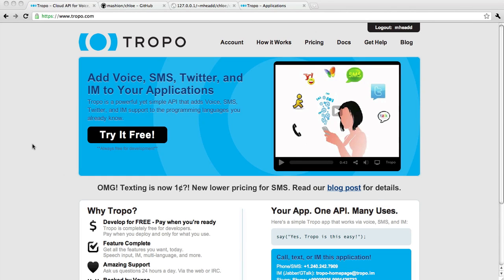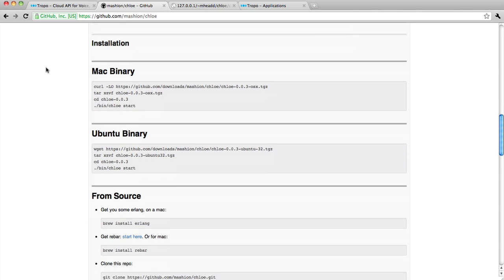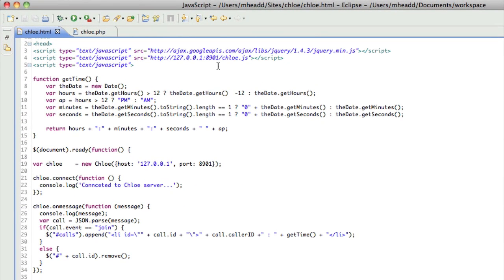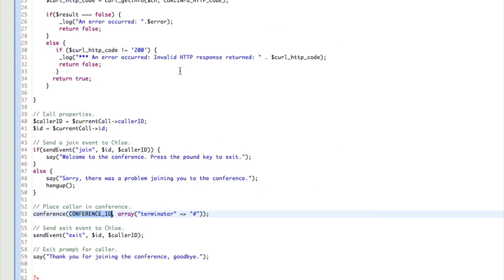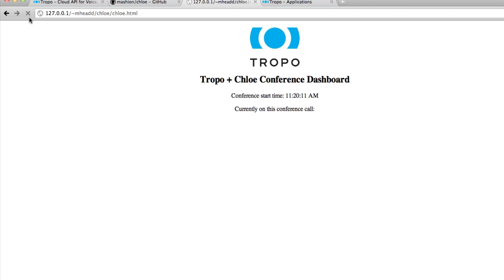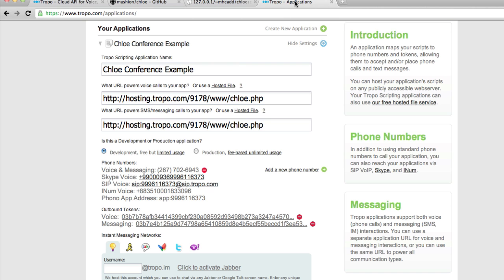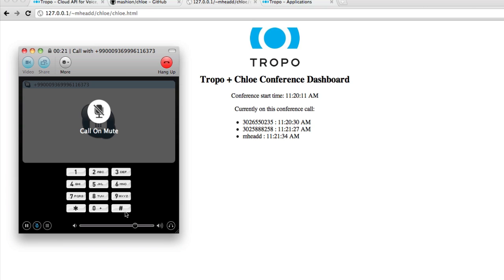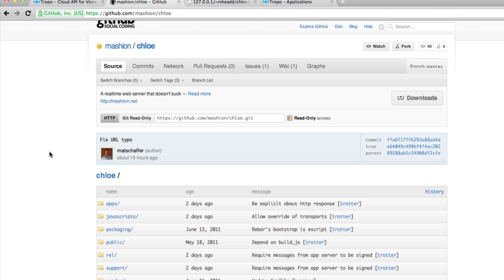Realtime Conferencing Dashboard with Tropo and Chloe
Demonstrates how to use the realtime web server Chloe and the Tropo cloud communication server to build a conferencing dashboard.